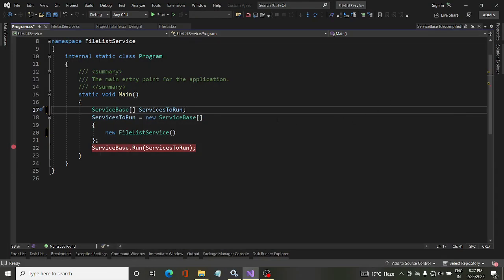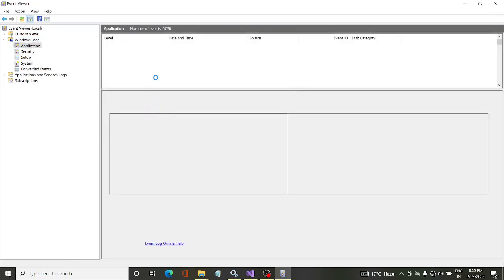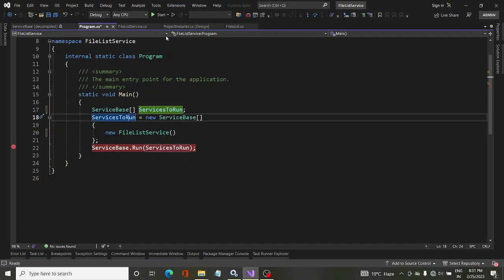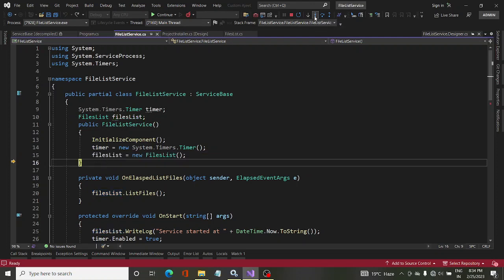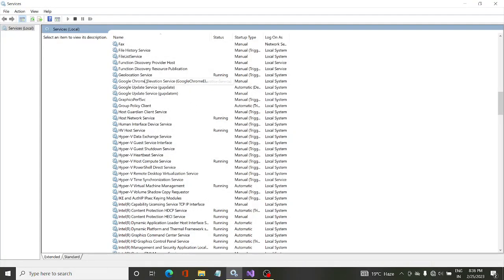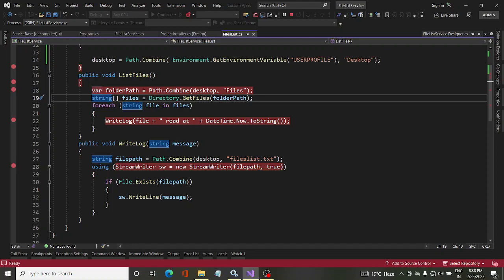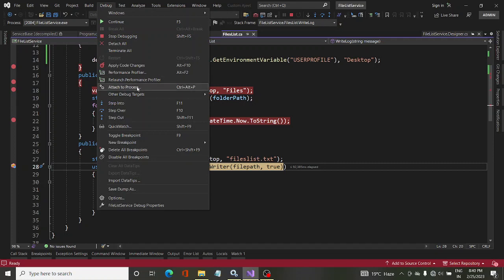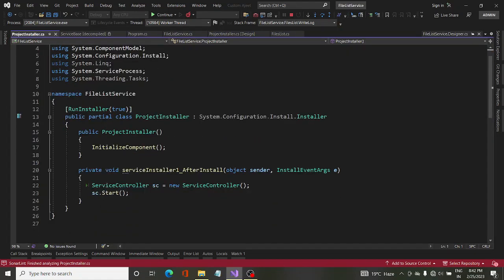How to Debug Windows Service with and without installing Service, Debugging Tips C#.NET AppliedK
In this video, I have explained How to Debug Windows Service. We will see why Windows Service cannot be debugged like Windows Forms or Console Applications. We will understand the code flow in a Windows Service and understand about ServiceBase. We will debug the service with and without installing the service.